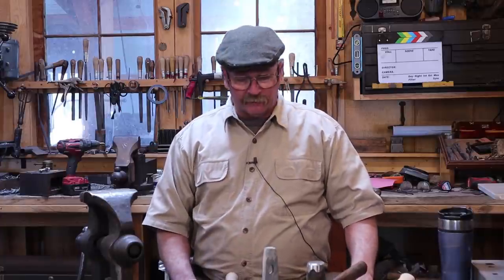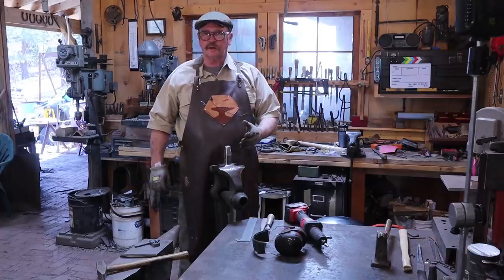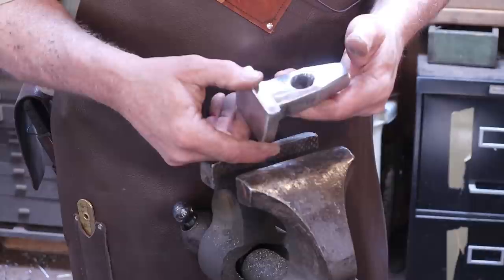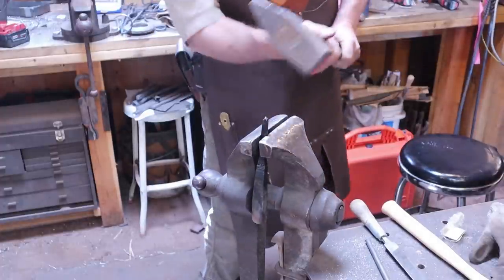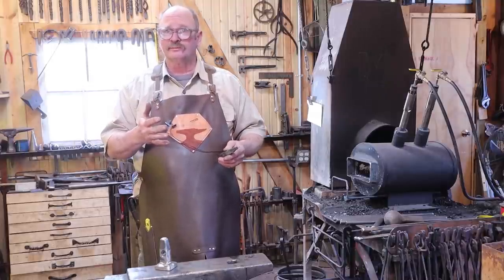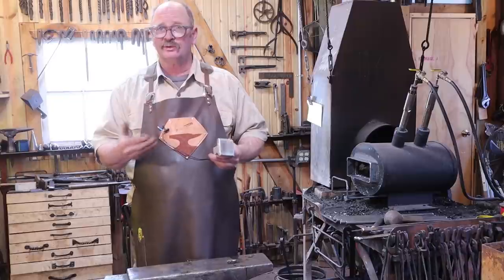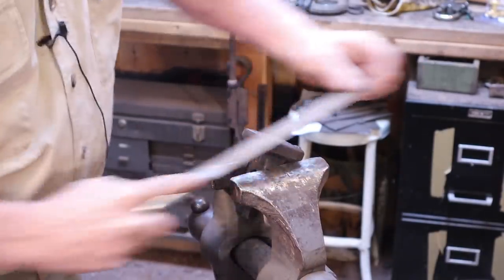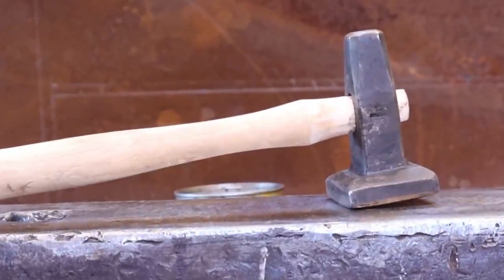Flatter - part 2 - hardening and tempering the mystery steel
As we continue work on our flatter in part two we briefly look at the grinding process.  But more importantly we look at the trial and error of trying to determine the proper heat treatment of an unknown steel.